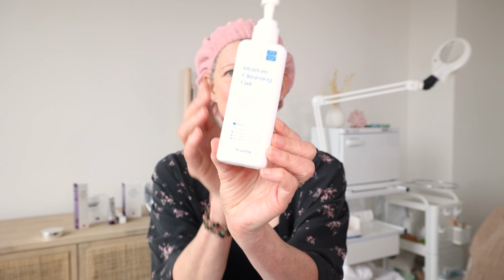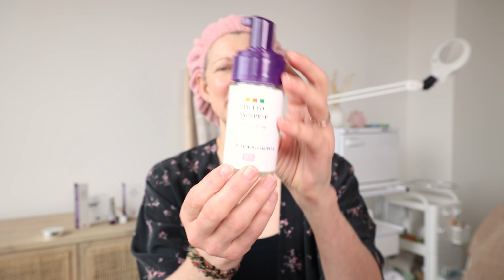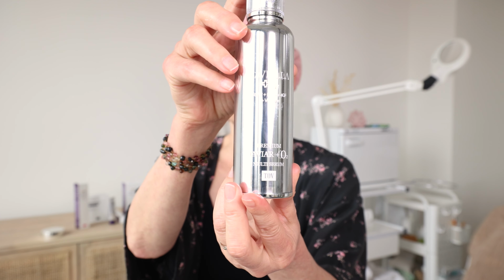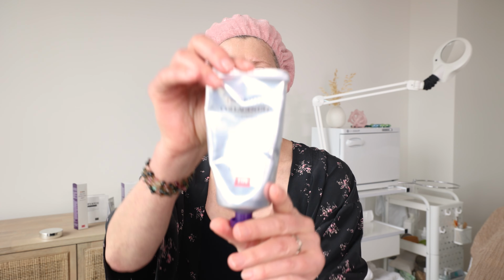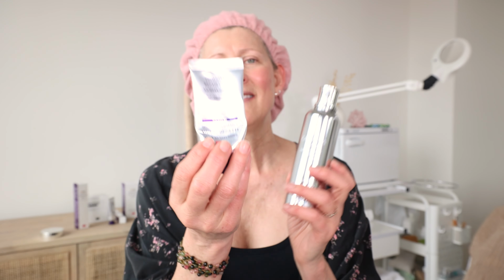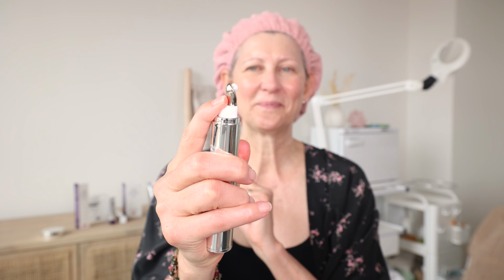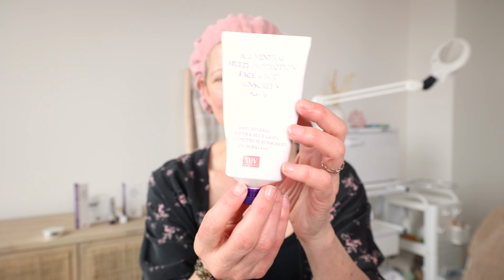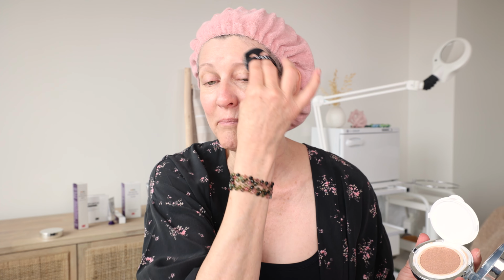Quick start guide to get the best results with HOP+ PLLA Skincare!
Join Jeana as she demonstrates how to get started with HOP+ Skincare! HOP+ Stands for House of PLLA and was formerly known as Sculplla. These ingredients are ideal for aging and mature skin that is seeing loss of plumpness, fat pad loss, and texture.

Products Mentioned:
Dr. Esthé Moisture Cleansing Gel

REACH OUT TO SUPPORT!
Text or call us! (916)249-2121 - Monday through Friday, 8:30 am – 4:30 pm Pacific Standard Time